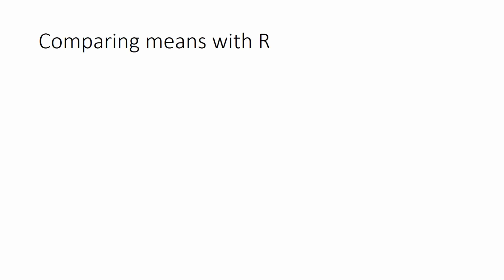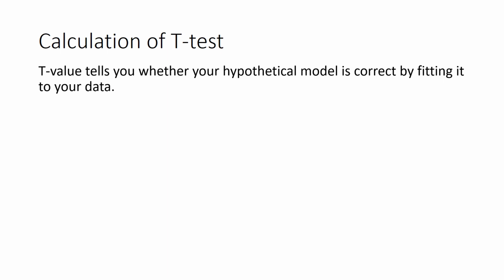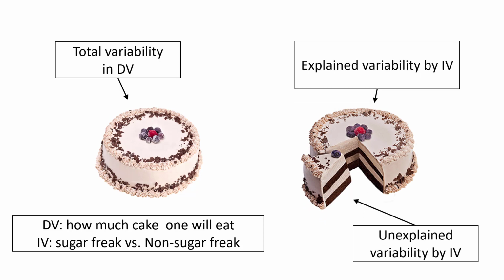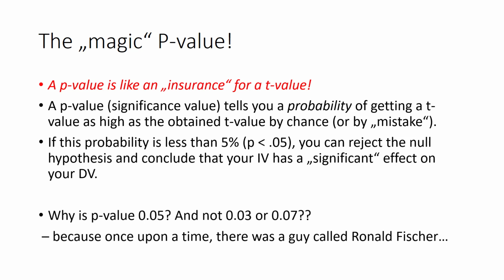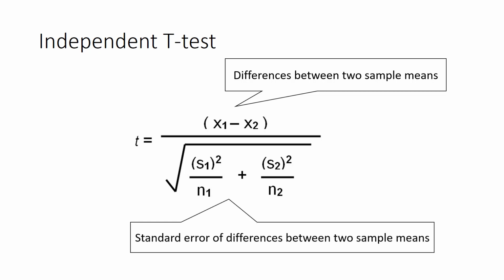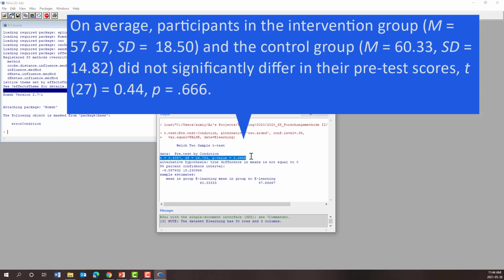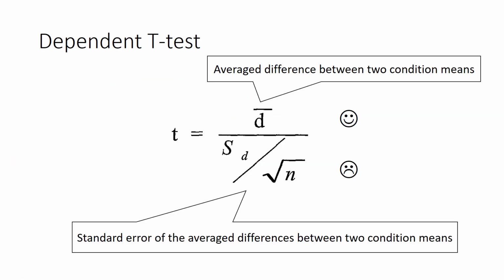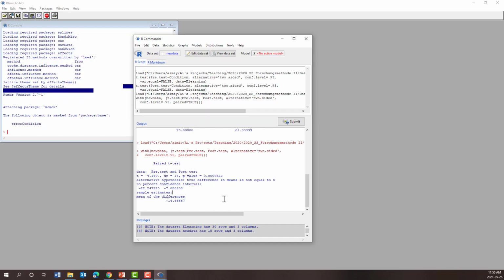T test with R commander